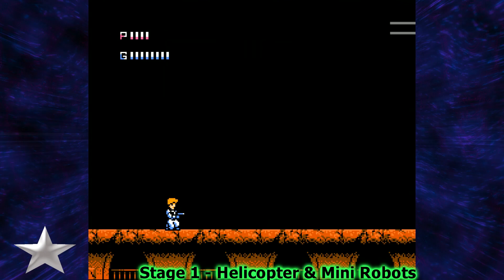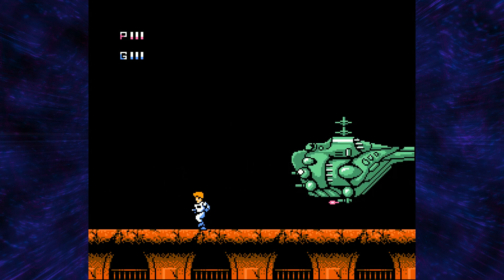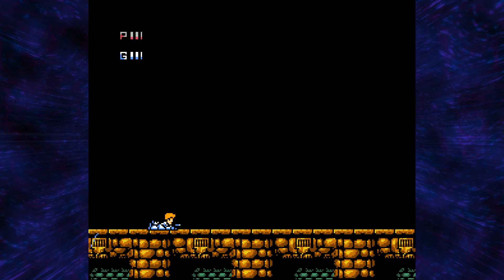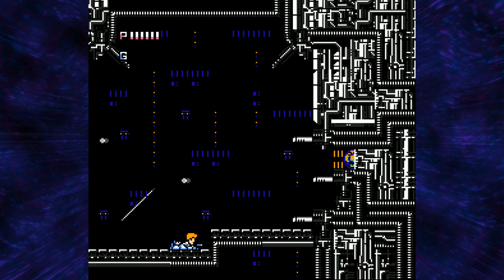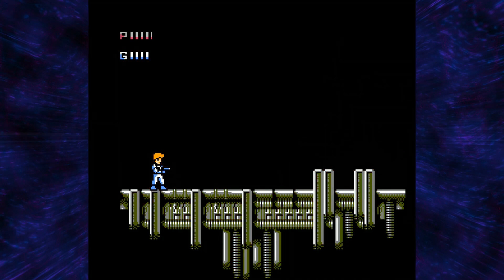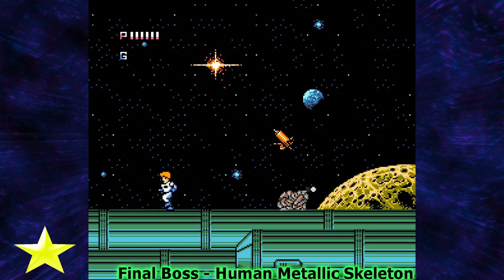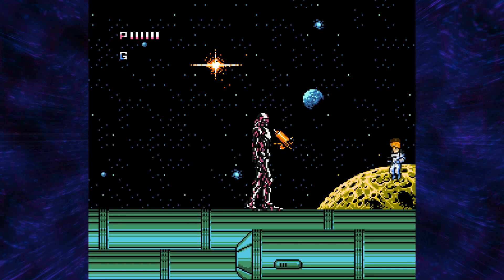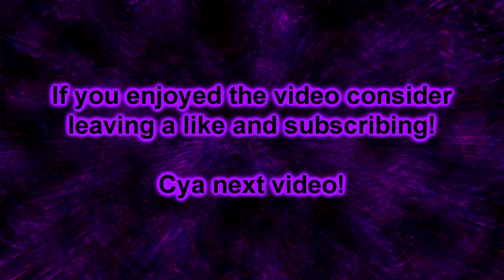The Bosses of Journey to Silius (NES)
Playable on - NES, Nintendo Switch Online

This is a  game I did not know about until much later. It's a pretty good NES game! It's even more surprising that this was supposed to be a terminator game but that never happened. Really happy they brought this onto Nintendo Switch online!

These Boss videos are made for nostalgia in some cases but I make these hoping they help people out somewhat! Even if sometimes I may not do the best I can explain what I did wrong so you can hopefully avoid it! The star system you see at the start of each boss goes like this.

Gold - Perfect / No Hit Run. If a boss fight has unavoidable damage it's still a perfect run as long as I don't take any avoidable damage.

Silver -  Still a great fight! I take damage but still consider myself to have done well...or just flashy and cool.

Bronze - Oops. I get an A for effort and prob end up explaining everything I did wrong, making fun of myself in the process.

Magatsu Cloud's Link's

Steam - {NBG} Cloud8745
PSN - Cloudz8745
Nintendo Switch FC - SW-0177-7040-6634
FF14 - Tainarra Gwendalai (Primal - Excalibur NA Legacy)